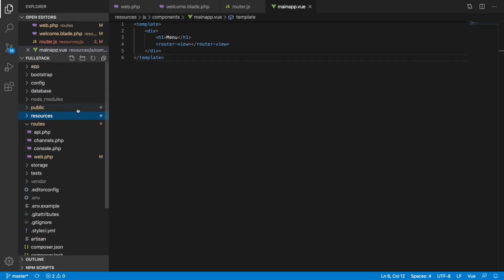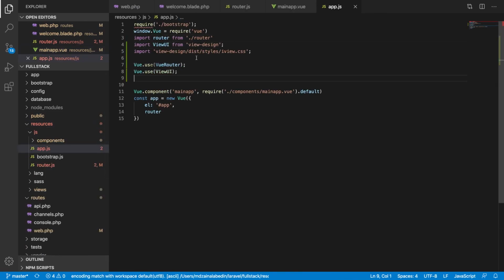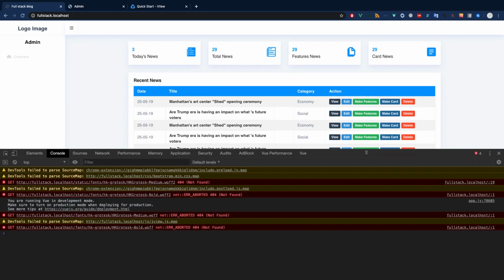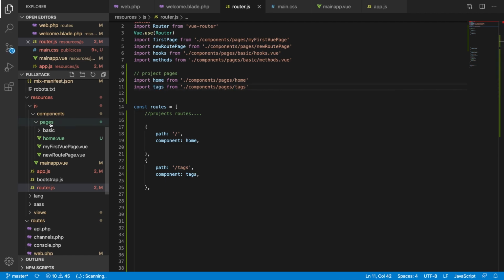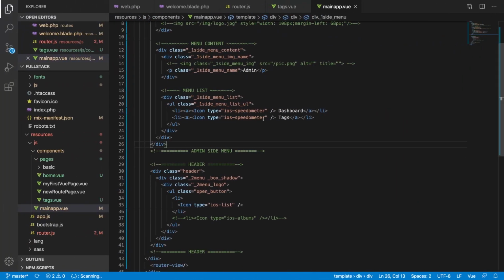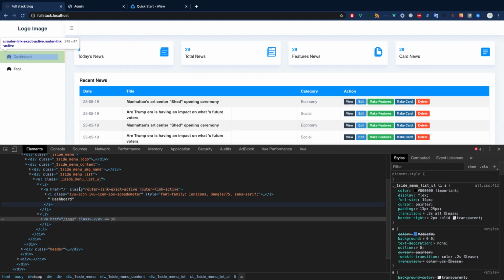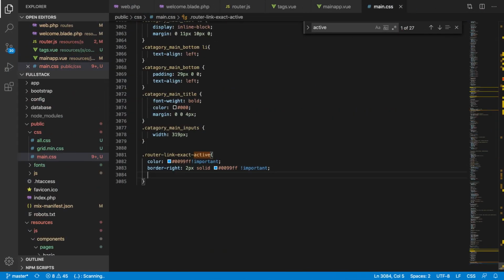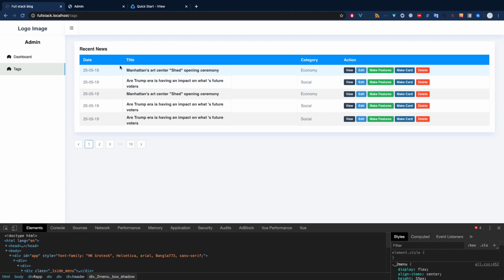Laravel Vue Admin Panel Setup | Full Stack Laravel Vue Development | Part 05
Admission going on for Laravel, vue, reactjs, nodejs, flutter and database design.
In this video you will learn basic routing and how to setup an admin panel from external project.

1. Route ​
2. Model ​
3. View ​
4. Controller ​
5. Query​
6. Middleware ​
7. Authentication​
8. Relationships ​
9. Email sending ​
10. Account/Password recovery

1. Vue router ​
2. Vuex​
3. Components ​
4. Mixin ​
5. Methods ​
6. Hooks​
7. Filters ​
8. iView UI ​
9. Computed ​
10. Data function ​
11. Two-way binding​
12. Axios​
13. Vue conditions ​
14. Vue loops ​
15. Vue editor.js​